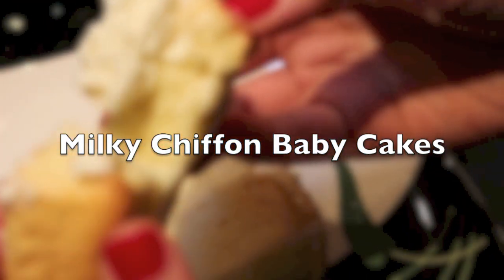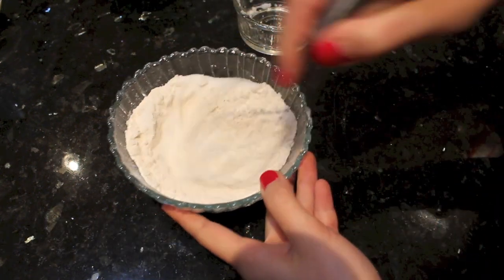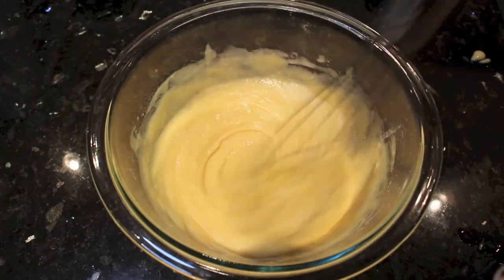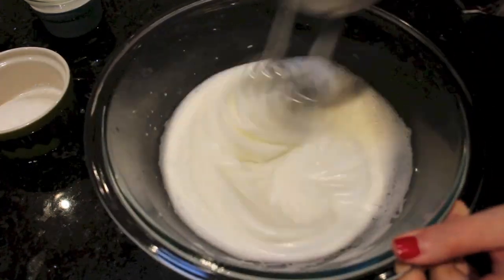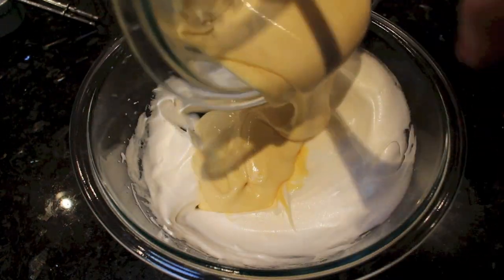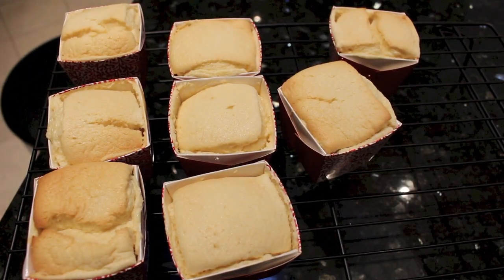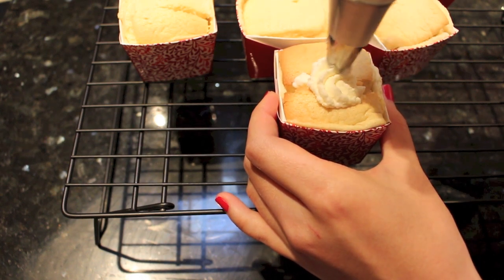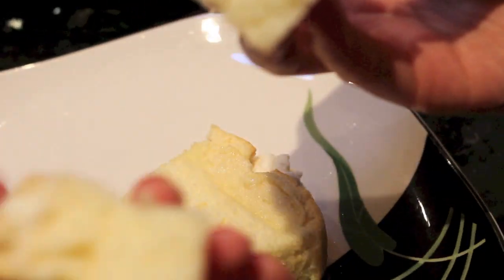Milky Chiffon Baby Cakes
Hey friends,

It's been a while since I have uploaded any video. Don't worry, I did not forget about you guys! I hope you guys enjoy this cake recipe that I have been making a ton since it is so easy and delicious.

3 eggs separated
30g sugar
70g cake flour
45g oil
60g milk
45g sugar (for egg whites)

Vanilla Whipping Cream
50g whipping cream
1 tsp sugar
1/4 tsp vanilla extract